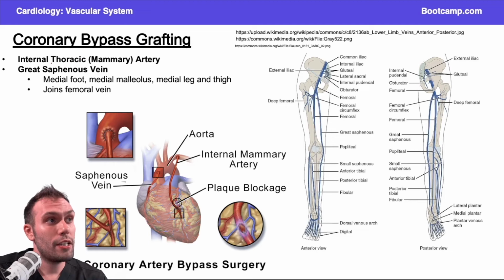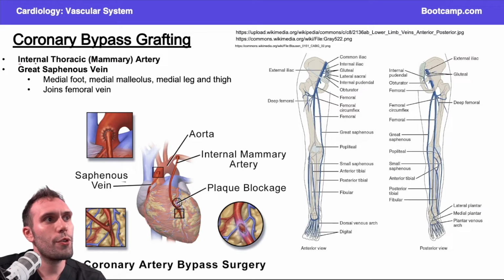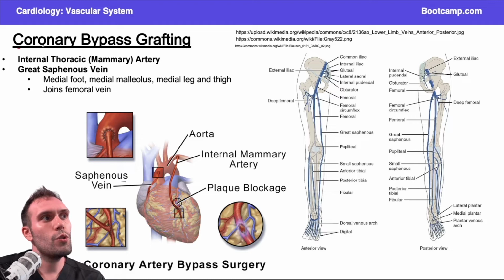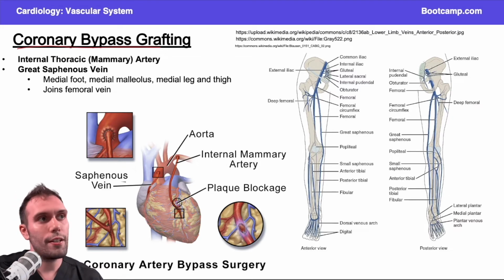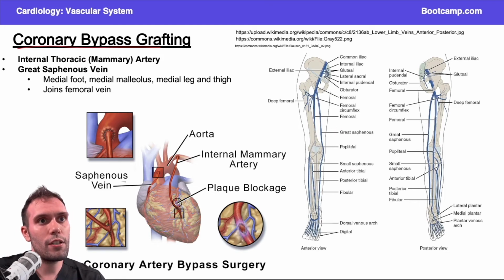Coronary Artery Bypass Grafting (CABG) | HIGH-YIELD CARDIOLOGY | USMLE STEP 1